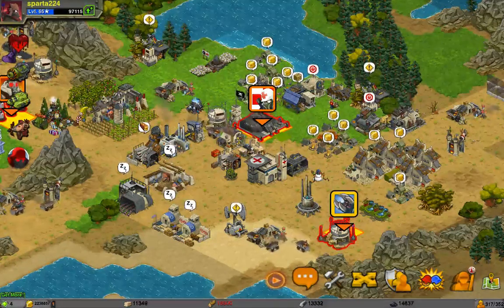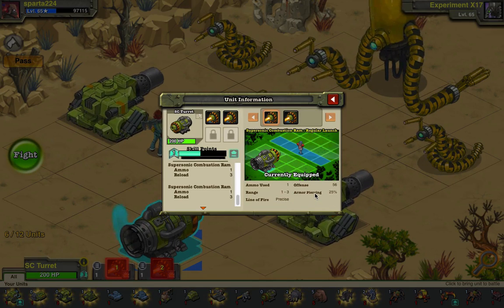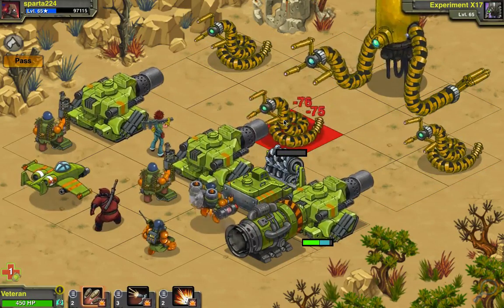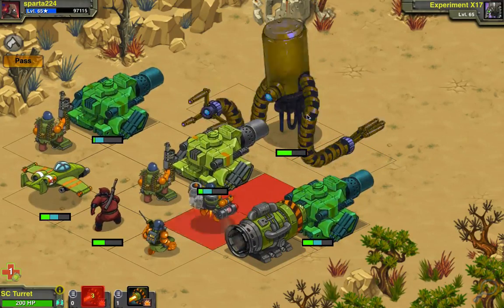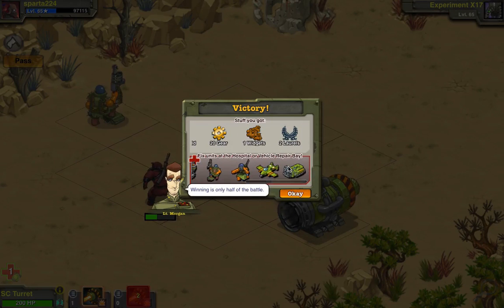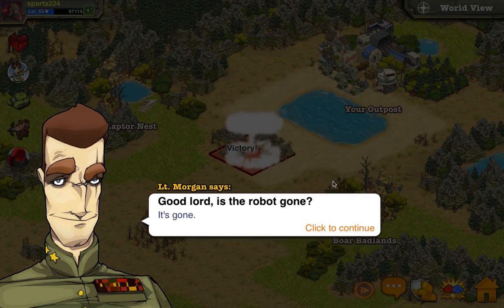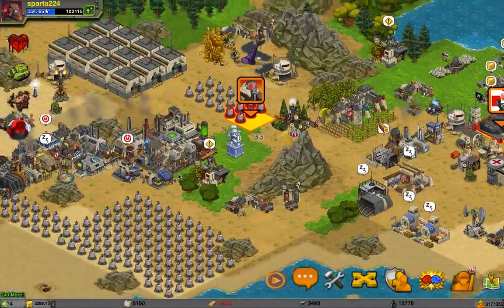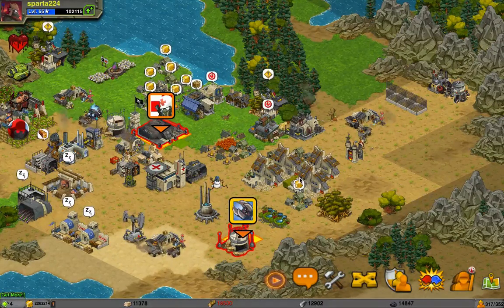Experimental Construct X17 (Warning Language!!!!)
Warning! This unit caused some rage to come out, I normally do not lose control, but this thing made me plain angry, while it is hilarious, if you are offended by a few swears DO NOT WATCH THE VIDEO!!